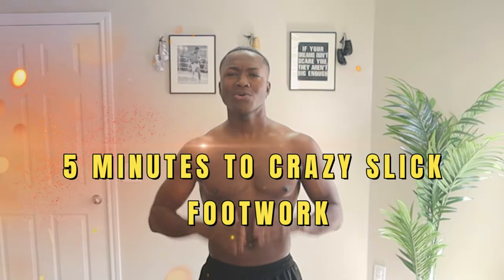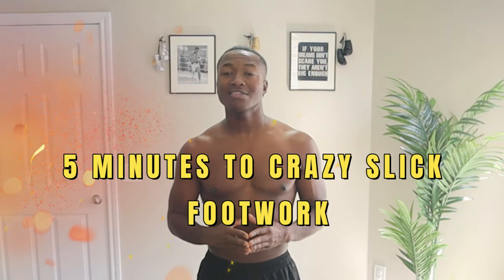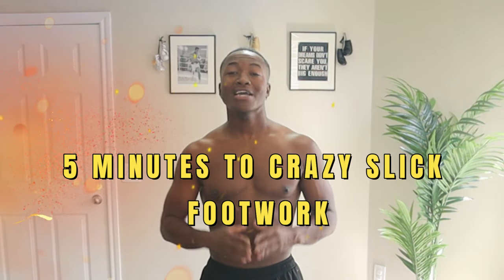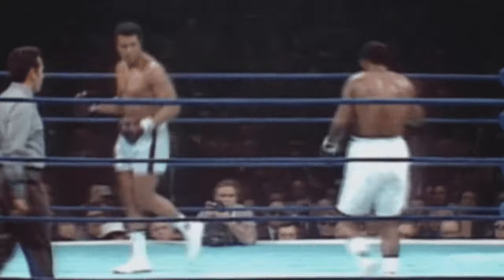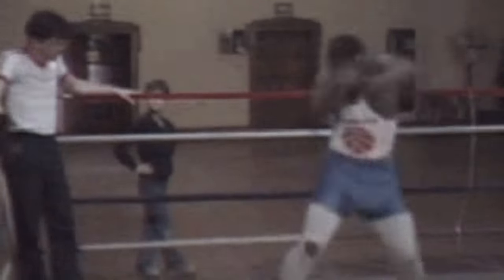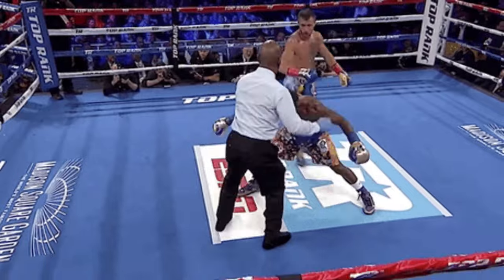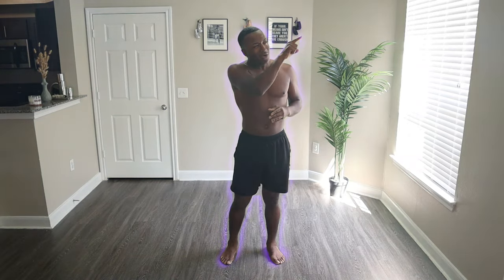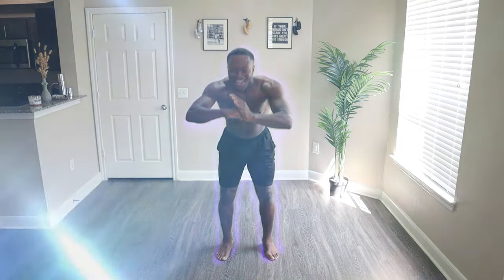Do This 5 minute Shadow Boxing Workout For Slick Footwork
Ready to turbocharge your footwork in just 5 minutes? Join me for an intense shadow boxing workout that will elevate your footwork skills to new heights! This quick and effective routine is specifically designed to enhance your agility, speed, and coordination in the ring.

In this video, I will guide you through a series of footwork drills that simulate real boxing scenarios. You'll learn how to fluidly move around the imaginary opponent, perfecting your foot placement, balance, and pivoting techniques.

Suitable for all experience levels, this workout is perfect for beginners looking to establish a solid foundation and experienced boxers aiming to fine-tune their footwork finesse. With concise instructions and demonstrations, you'll quickly grasp the key footwork principles needed to excel in the ring.

Through a combination of lateral movements, quick direction changes, and defensive maneuvers, you'll enhance your ability to evade punches while launching powerful counterattacks. This routine will challenge your reflexes, improve your foot speed, and enhance your overall boxing performance.

With just 5 minutes of focused effort, you can achieve a significant boost in your footwork skills. Whether you're short on time or want to add an extra dimension to your training routine, this shadow boxing workout is your secret weapon.

So, lace up your gloves or clench your fist, find a clear space, and let's get moving! Join me for this exhilarating 5-minute footwork boost and unlock your full potential in the ring. Watch the video now and start dominating with your agile footwork!